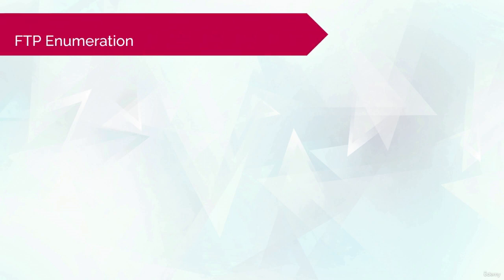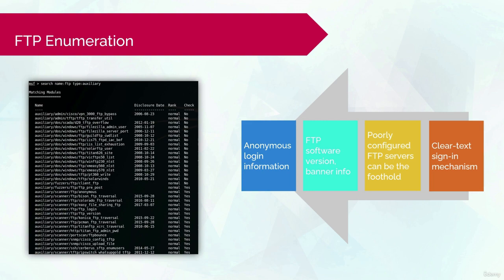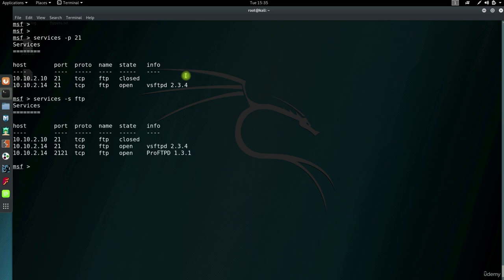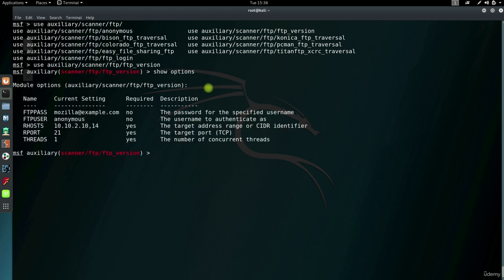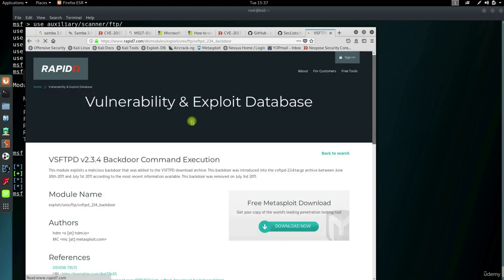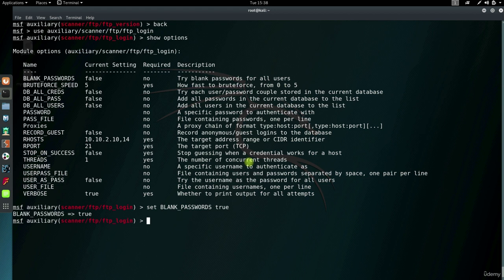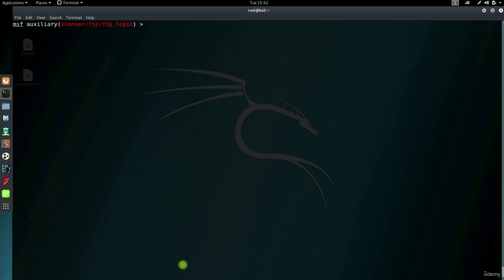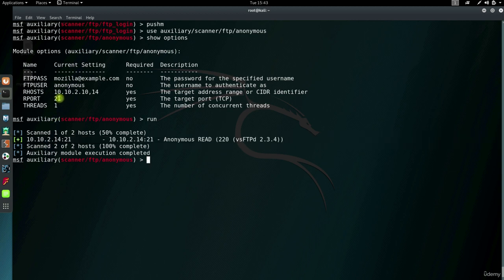4 FTP Enumeration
Enumeration